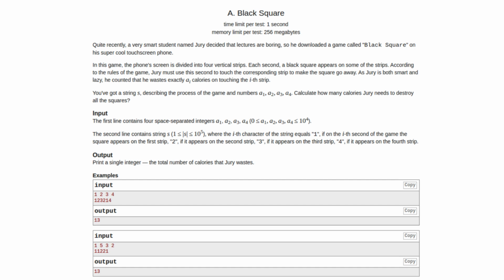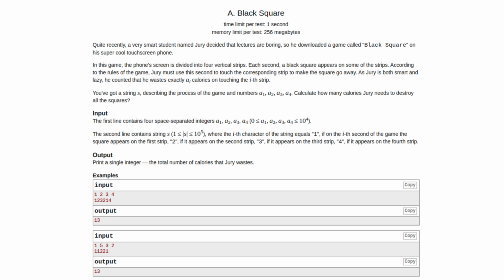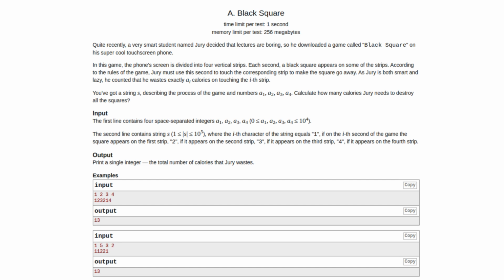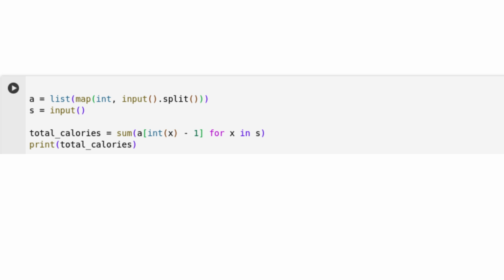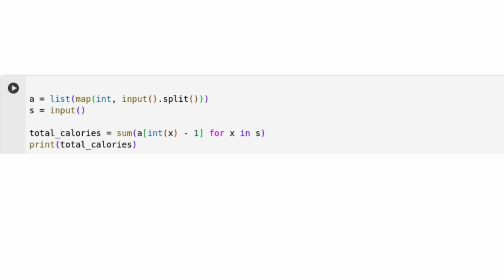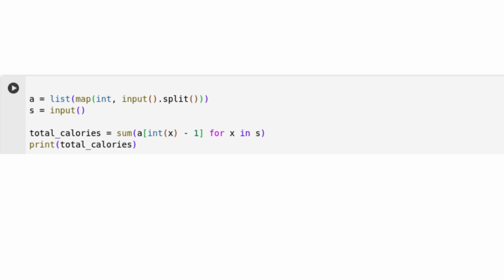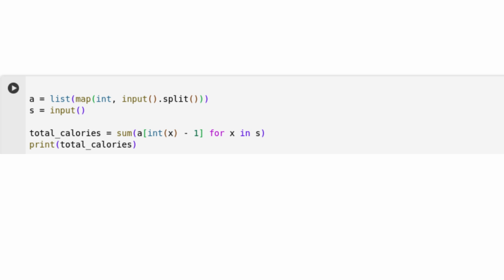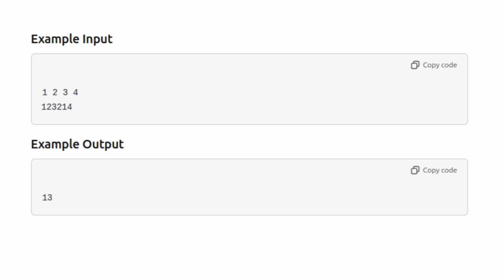Codeforces 431A: Black Square - Python Coding Made Easy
Looking for an efficient way to solve Codeforces Problem 431A (Black Square)? This video walks you through the problem description, logic, and Python solution step by step.